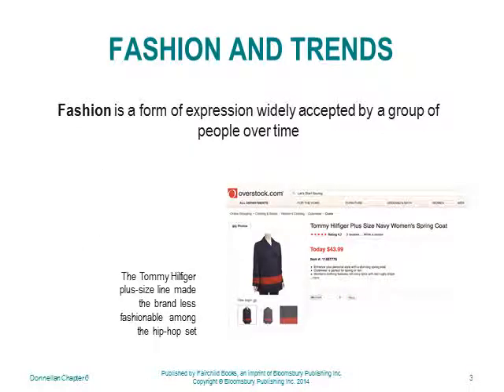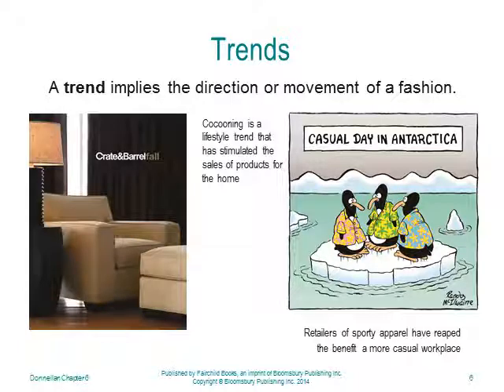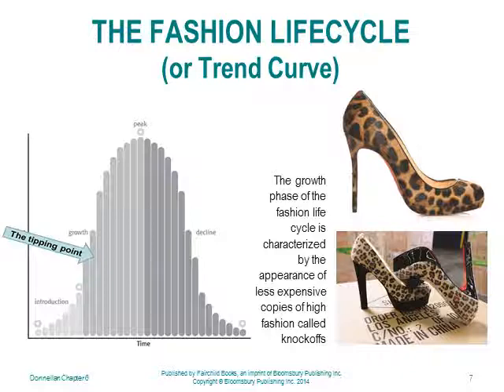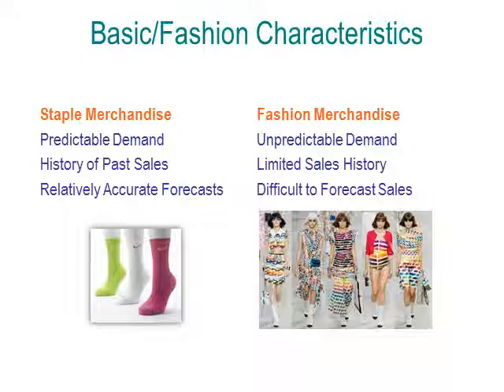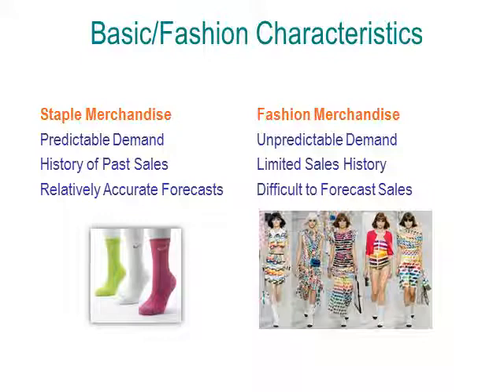Donnellan Fashion Merchandising CH 6 Video